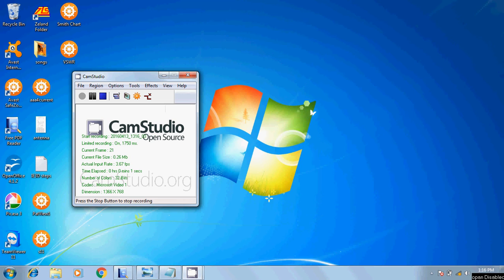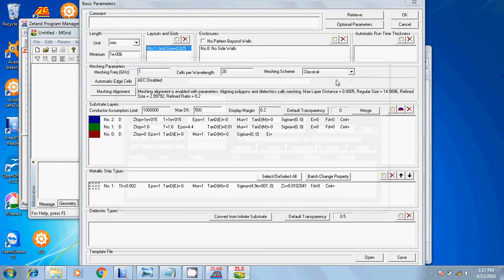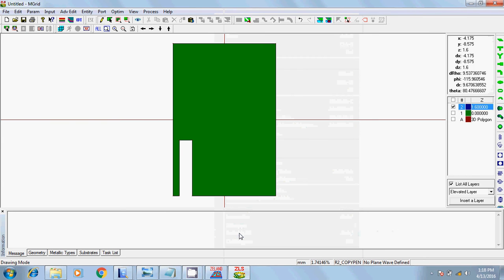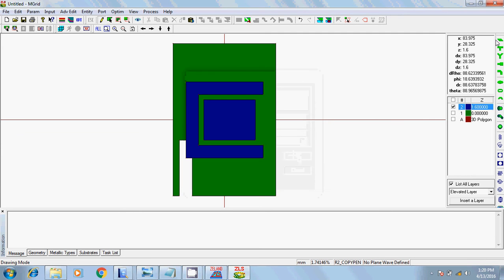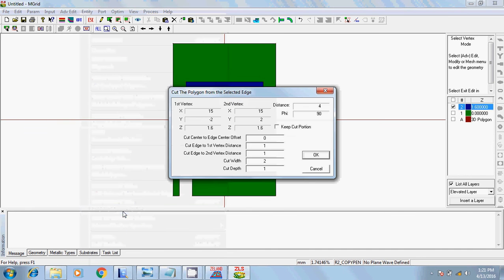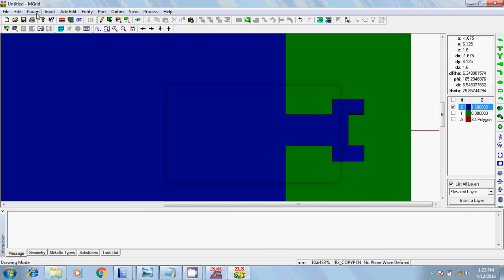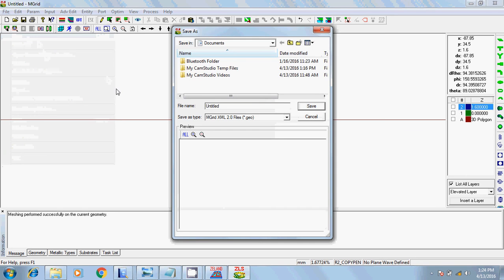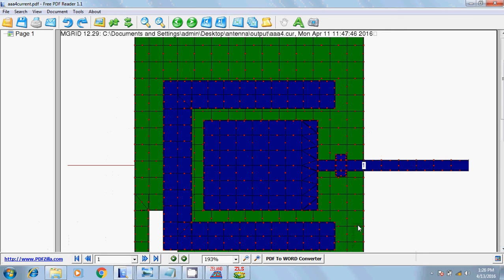Design of Microstrip Broadband Antenna